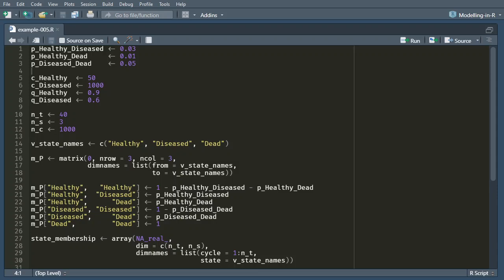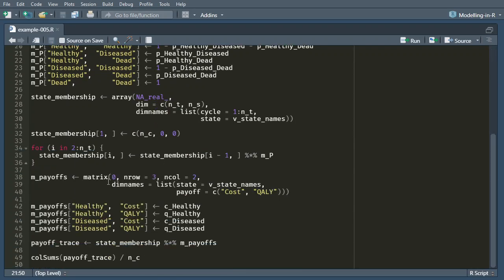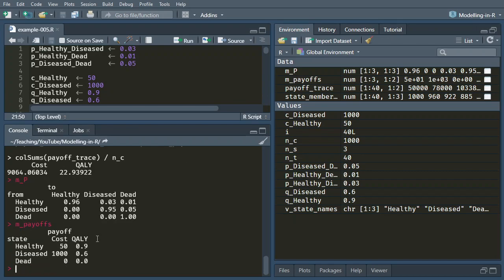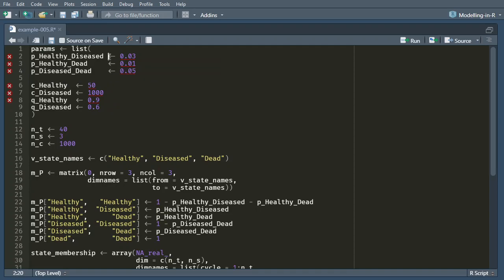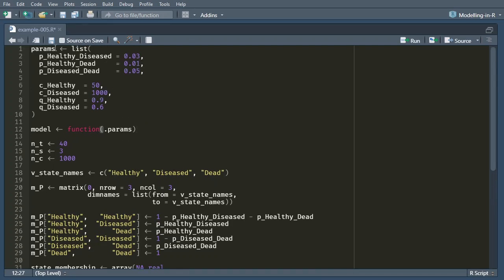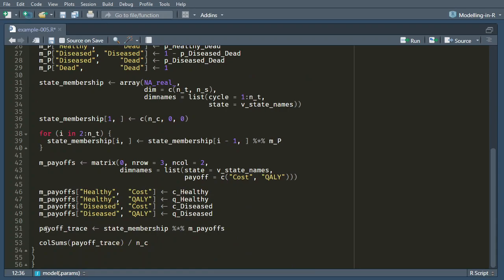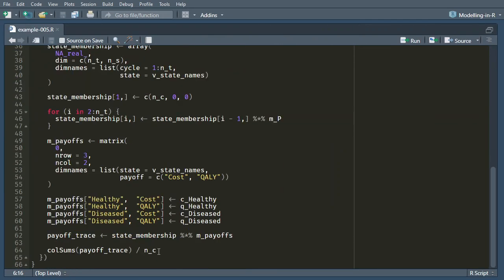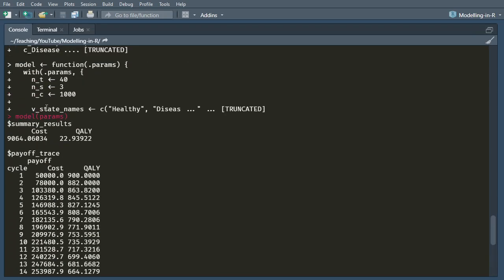Markov cohort simulation in R - Wrapping your model in a function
If we want to take our modelling in R to the next level and prepare for things like sensitivity analyses, we need to turn our model into a reusable piece of code, i.e., a function. In this video I show a painless way of moving parameters from variables into a list and then turning your model code into a function which retrieves parameter values from that list.